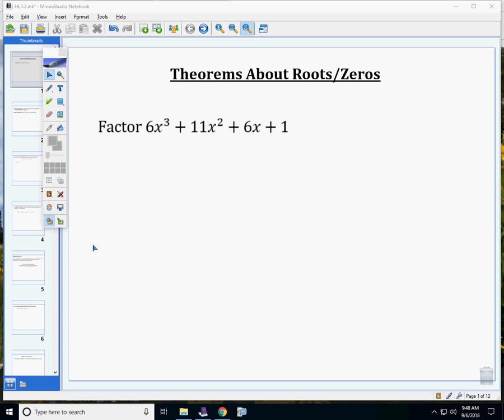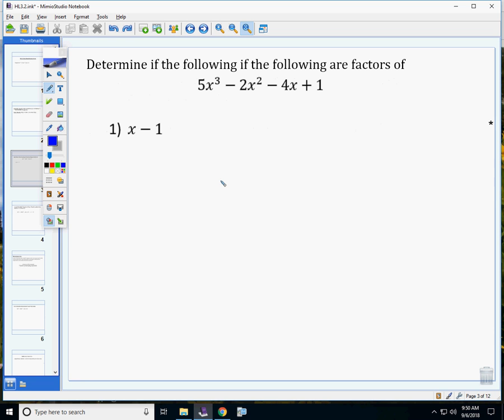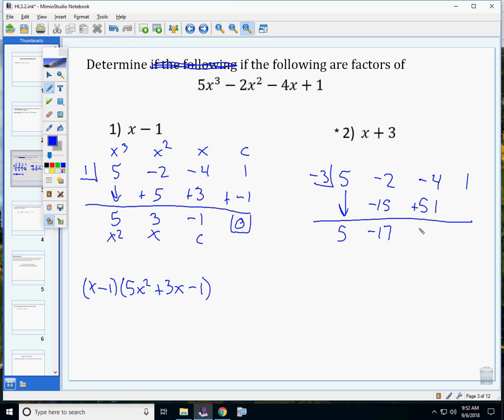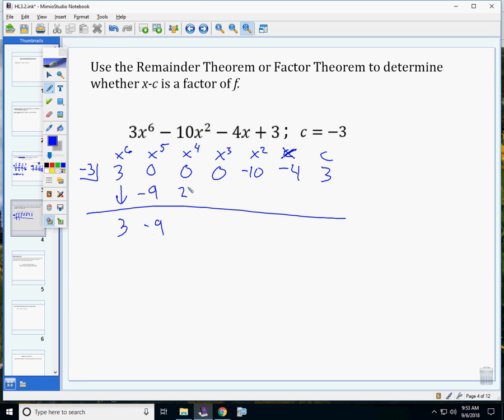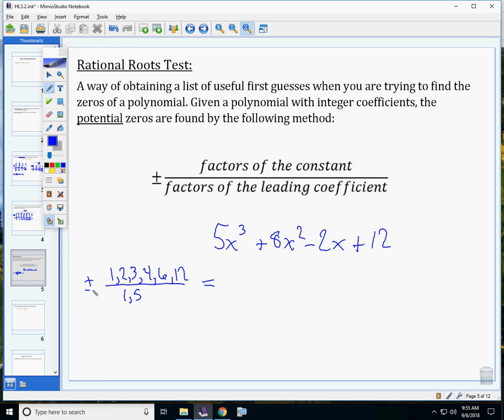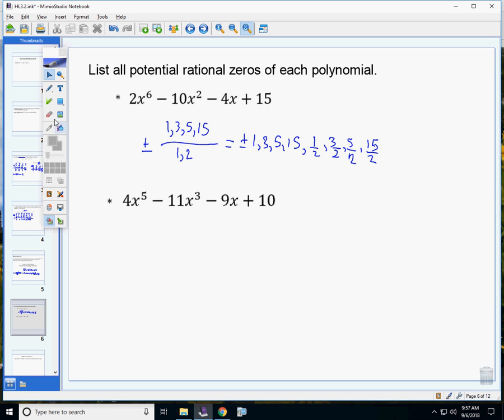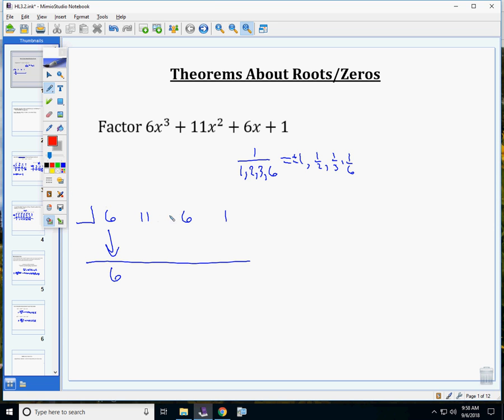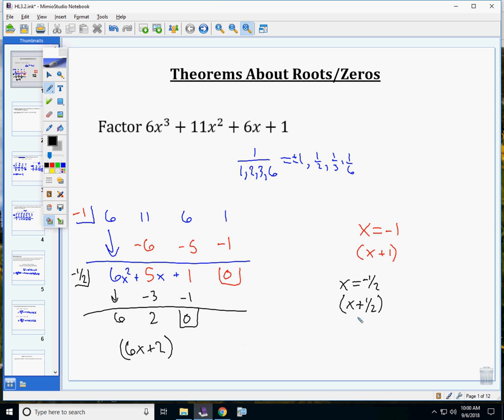PreCalc 3 6 Lesson 1